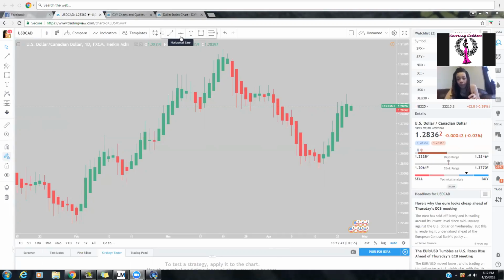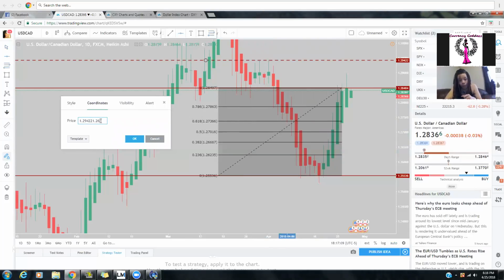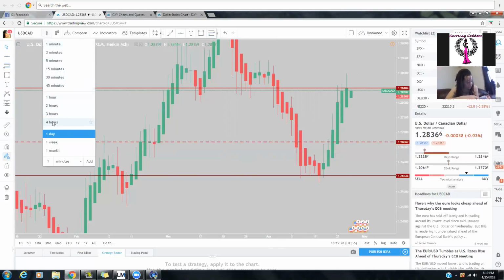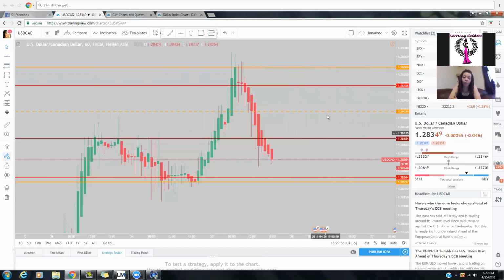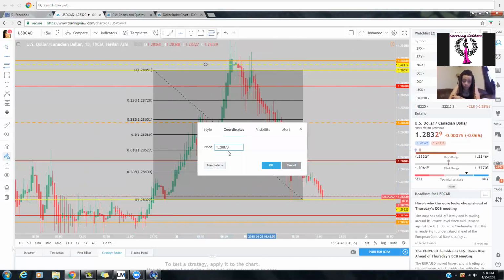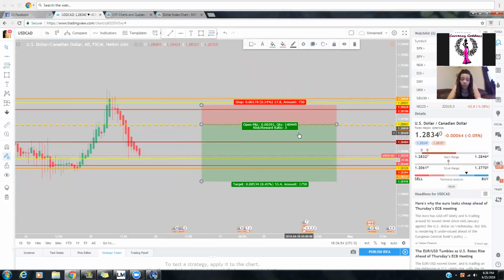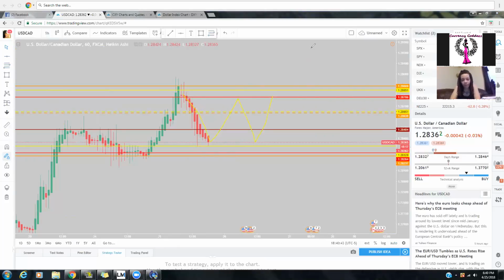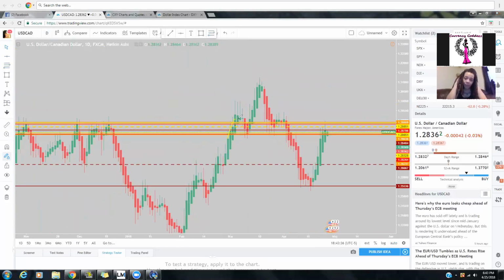LaTeia 1 on 1